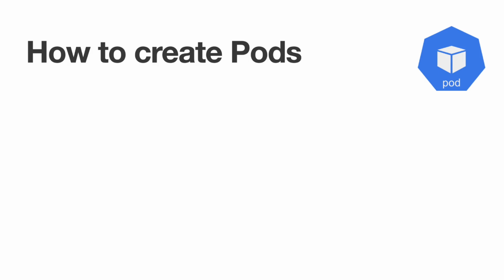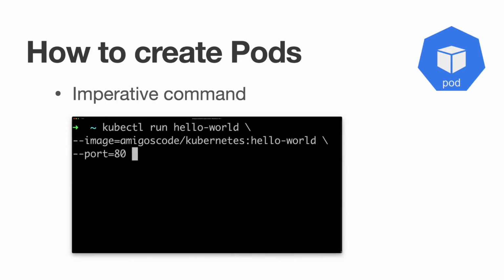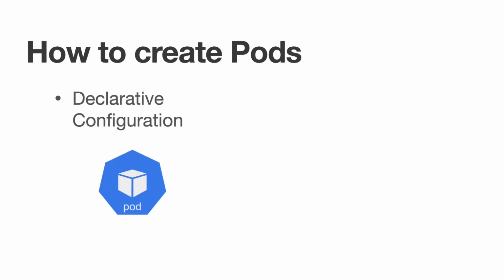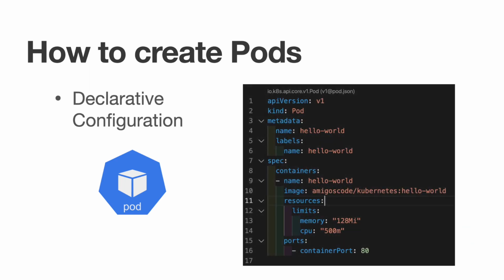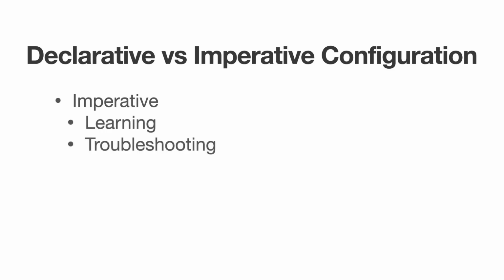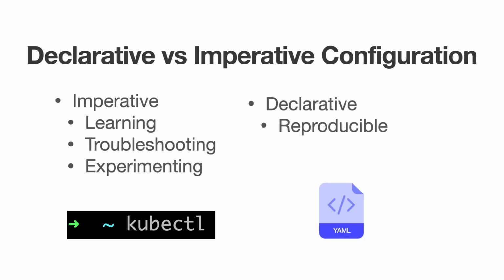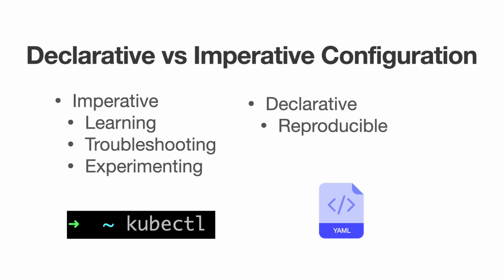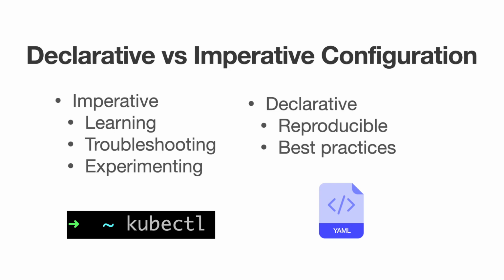SW BAND lesson15